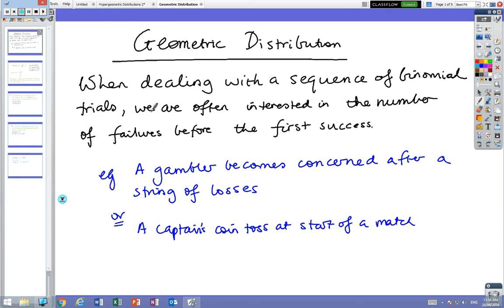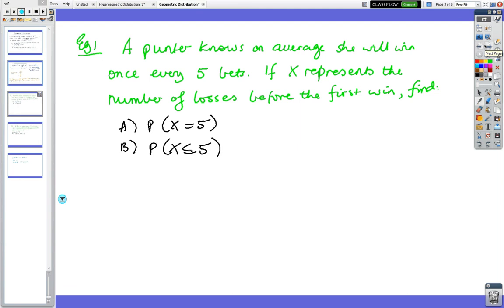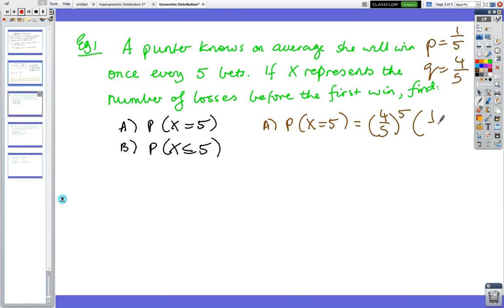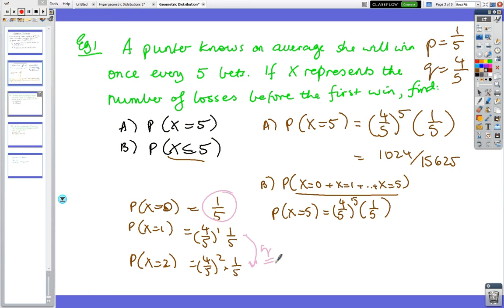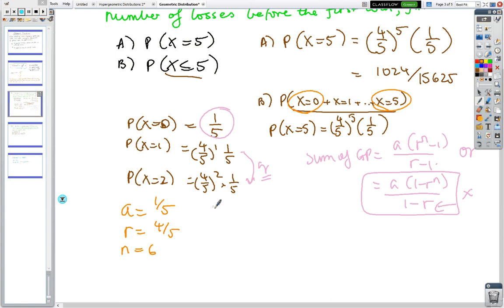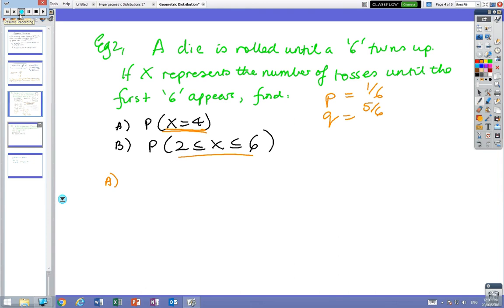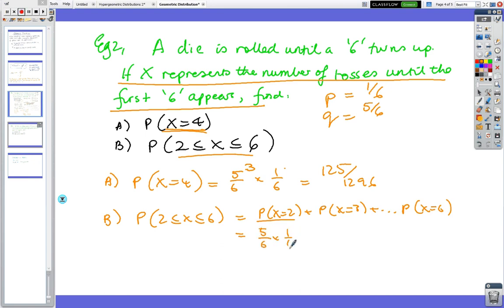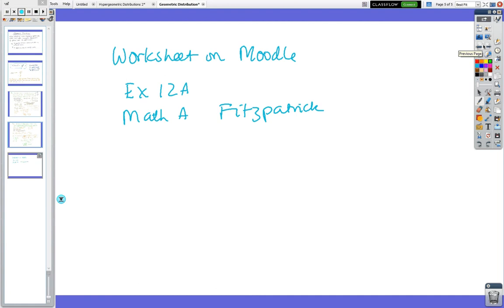Geometric Distribution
12 Specialist: Geometric Distribution